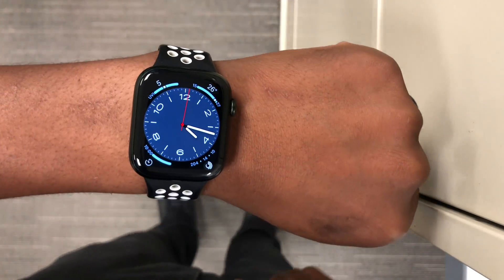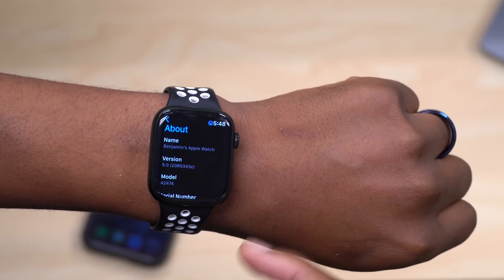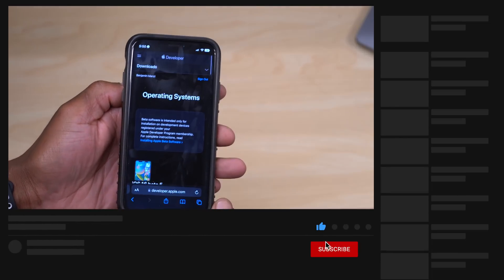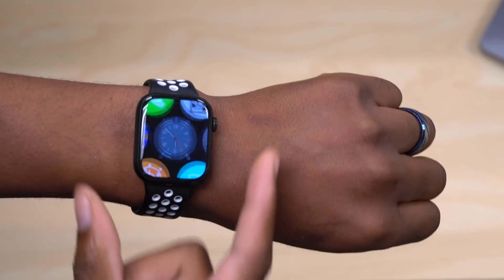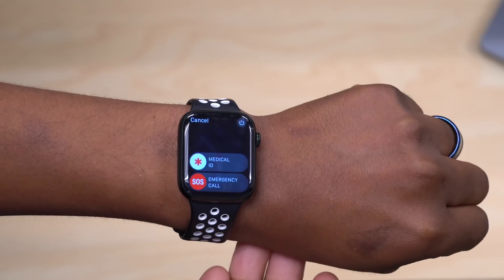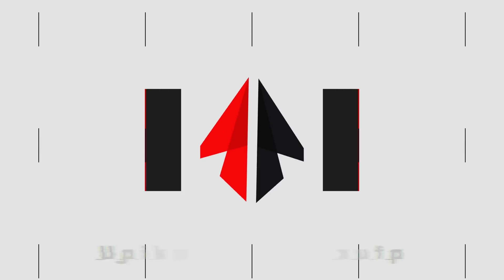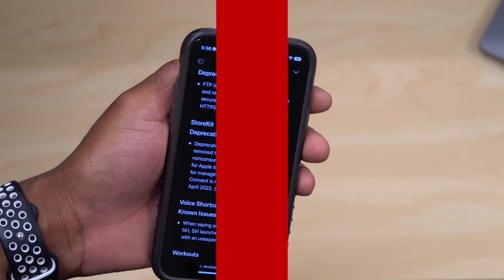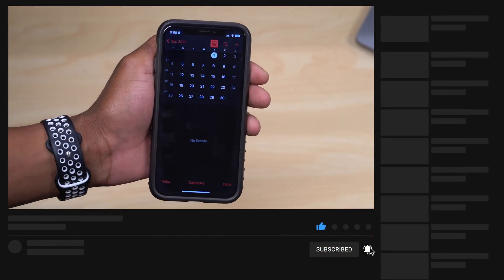watchOS 9 Beta 5 is OUT! - What's New?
Apple watchOS 9 beta 5 is OUT Now! - What's New?
In this video, I go over what's new with watchOS 9 beta 5.

Full list of Beta 5 updates released Today:
iOS 16
iPadOS 16
watchOS 9
tvOS 16

watchOS 9 compatibility or watchOS 9 Supported Devices:
watchOS 9 requires an iPhone 8 or later with iOS 16 or later and one of the following Apple Watch models:

Not all features are available on all devices and or regions.

***Time Codes***
00:00 - Introduction
01:05 - New software changes
01:50 - Other updates released
02:36 - New Features and changes
04:33 - Resolved issues
06:16 - Bugs and issues
07:05 - watchOS 9 release date
08:03 - watchOS 9 supported devices